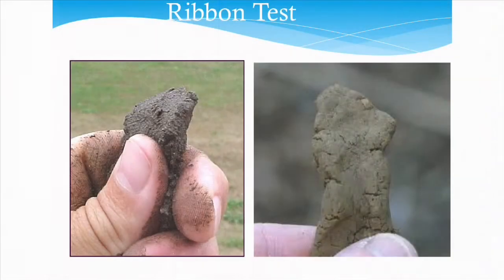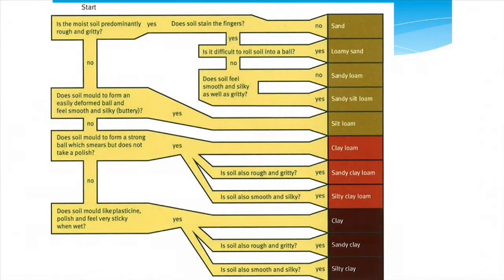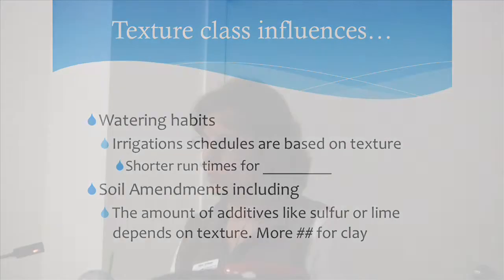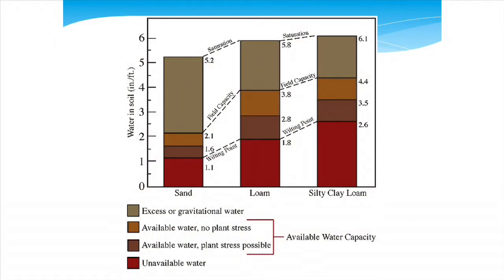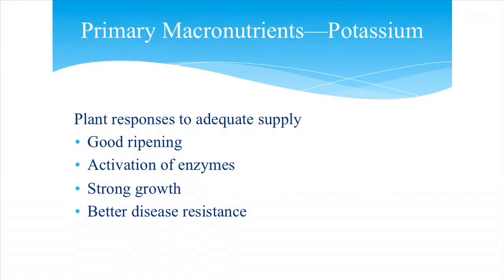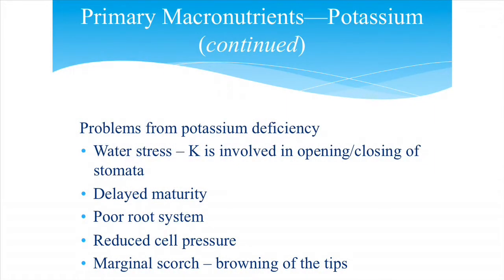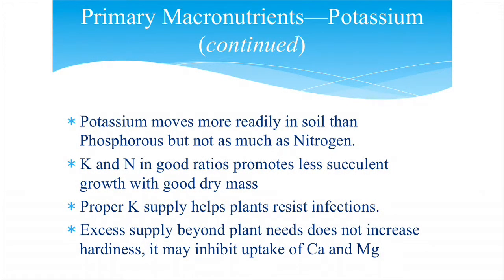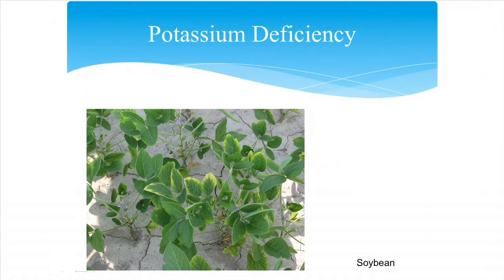Session 4B Soil Nutrients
This video is about nutrients plants derive from soil.